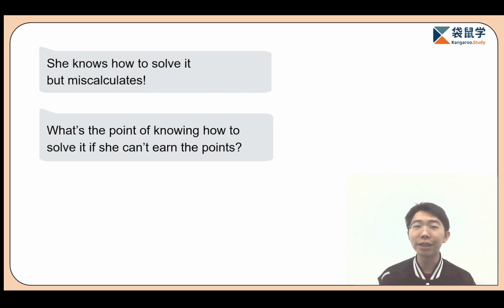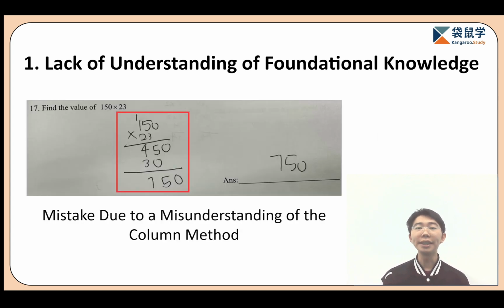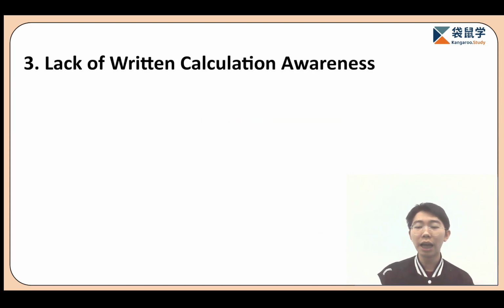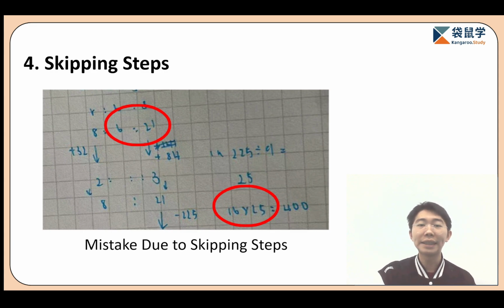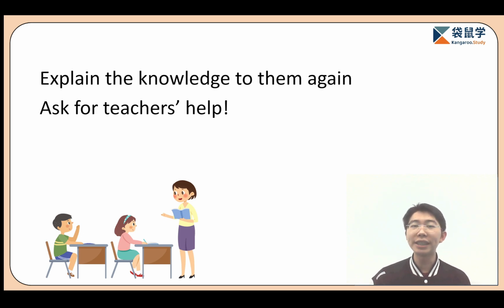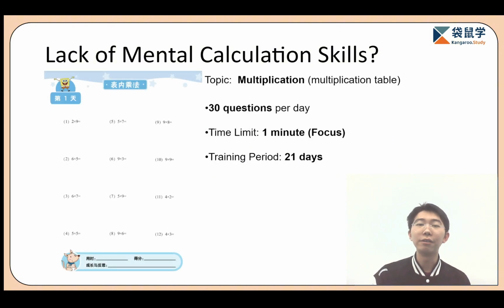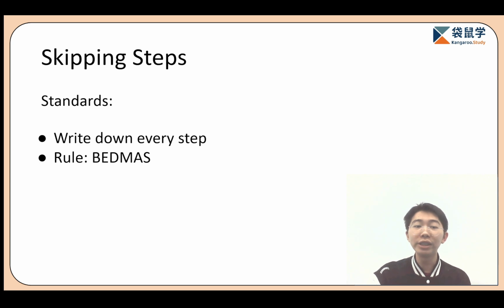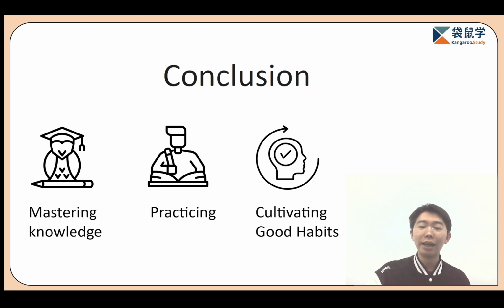How to improve Calculation Ability